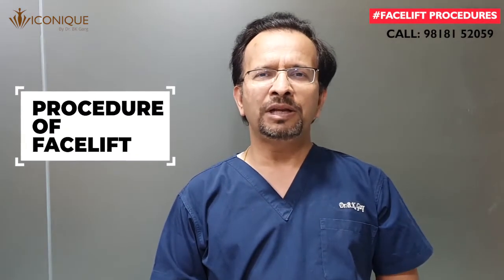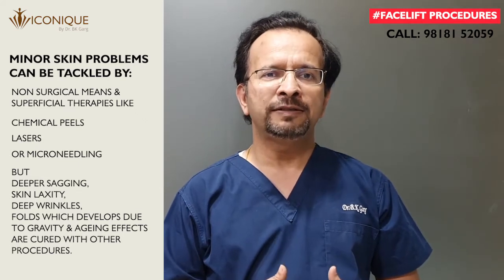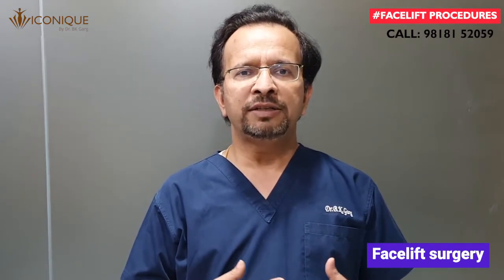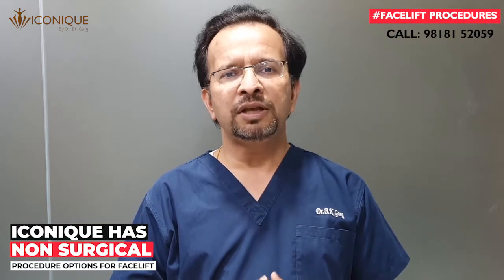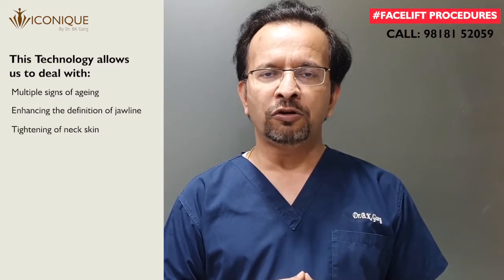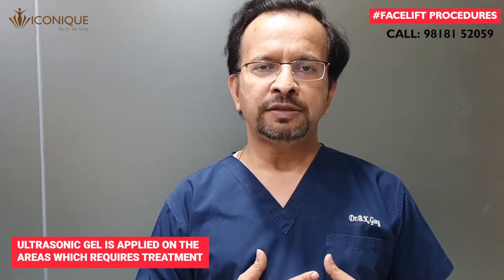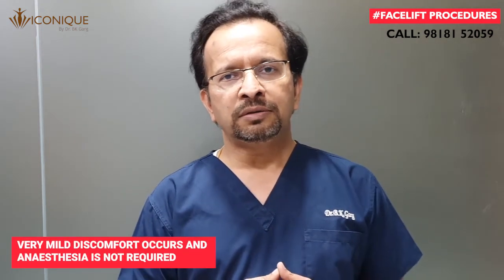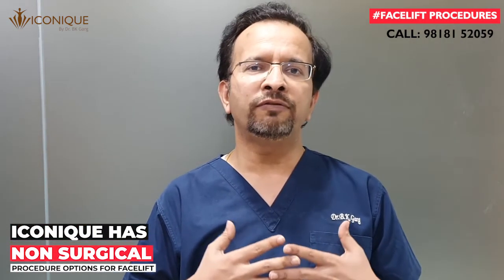Face Lift By Advanced Treatment in Delhi By Dr. BK Garg | Skin Tightening Treatment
Facelift without Surgery | Non Surgical Facelift | Skin Tightening Treatment
NON-SURGICAL FACE LIFT TREATMENT BY Dr BK GARG | Face Lift in Delhi

In Today's super special and highly requested video, I'm talking everything about Face Lift Procedure(Surgical and Non Surgical Procedures).

ICONIQUE - It’s All About You | Because You Are One Of A Kind❤

About Dr. B K Garg(Best Plastic Surgeon in Delhi & Gurgaon):
Dr B K Garg is Plastic and Cosmetic surgeon practising in New Delhi and National capital Region of Delhi. Dr Garg has close to two decades of experience in cosmetic surgery and aesthetics. Dr Garg has an unparalleled passion for plastic surgery and aesthetic solutions. Dr B K Garg puts a lot of faith in the patient safety process and wellbeing of his patients and compassionately guides his patients through recovery following surgery or aesthetic treatments.

Over the years he has performed numerous successful gynecomastia, liposuctions, breast reshaping surgeries, body contouring, mommy makeovers, tummy tuck surgery, rhinoplasty(nose job), etc.

Iconique by Dr. BK Garg | Best Cosmetic Surgeon In India
7003, Block C2, DLF Phase IV, Sector 43, Gurugram, Haryana 122002

Thanks
Dr BK Garg